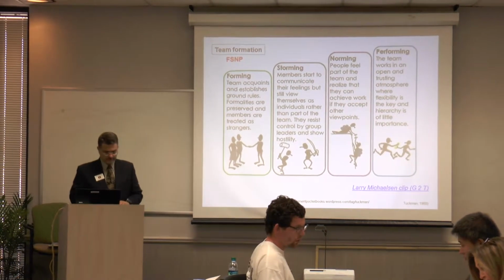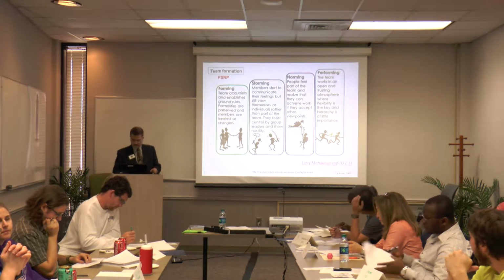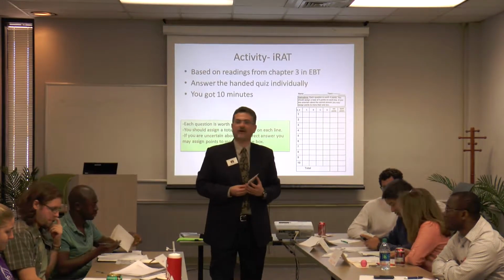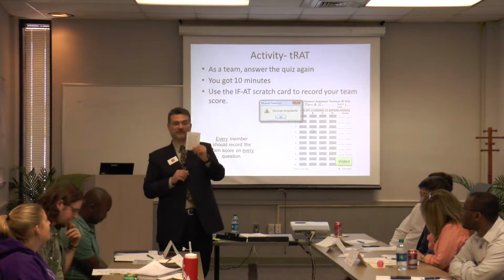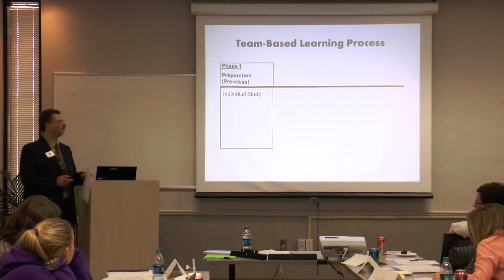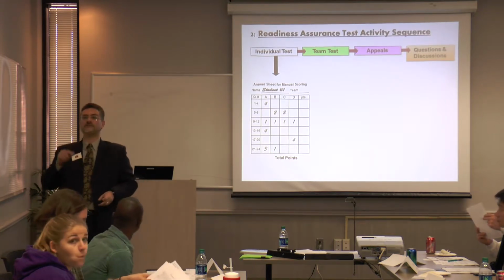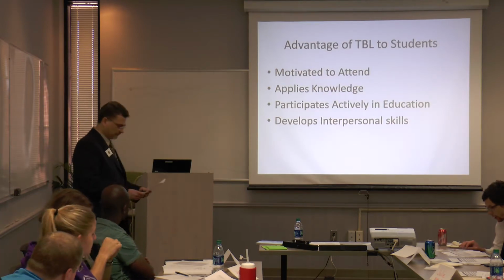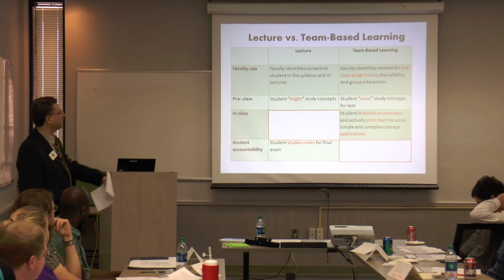PDS - Team - Based Learning - February 24, 2014 with Dr. Emad Mansour